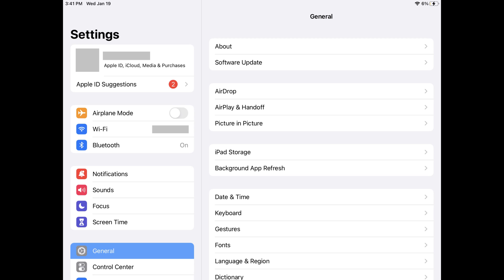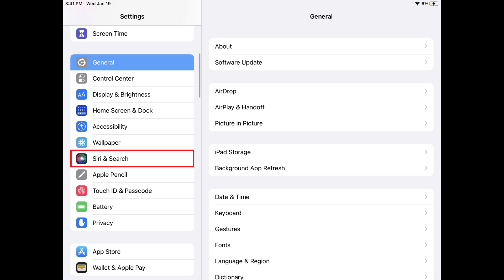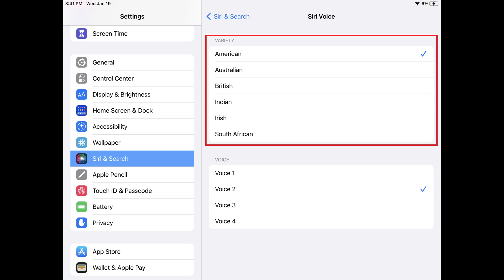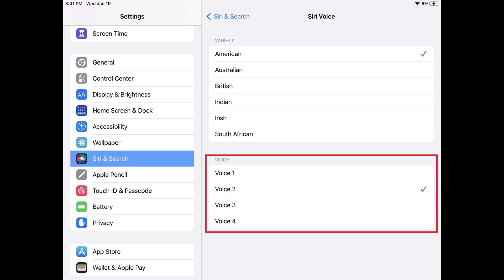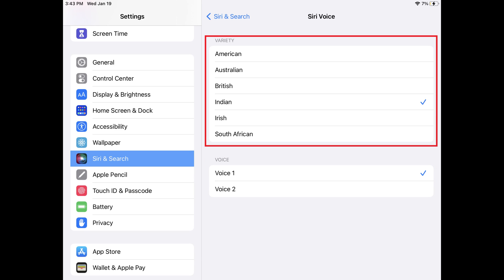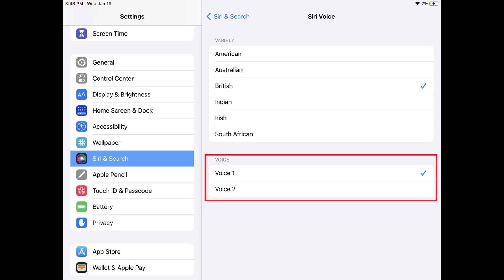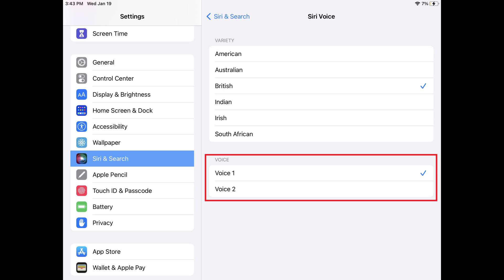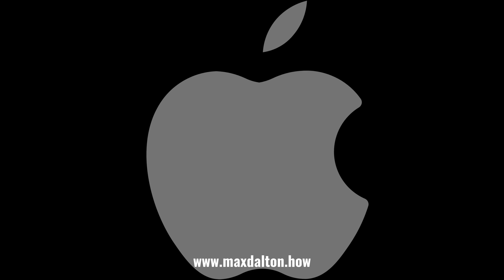How to Change Siri's Voice on iPhone or iPad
In this video I'll show you how to change Siri's voice on your Apple iPhone or iPad.

Timestamps:
Introduction: 0:00
Steps to Change Siri's Voice on iPhone or iPad: 0:34
Conclusion: 1:50

Video Transcript:
Siri and her voice on Apple's iPhone and iPad devices is almost as independently iconic as the devices themselves. However, as part of recent updates, if you aren't a big fan of Siri's accent and voice Apple is making it possible to change them. You can choose from six different voices, and a variety of accents, including male and female, to find the best option for you.

Now let's walk through the steps to change Siri's voice on your Apple iPhone or iPad.

Step 1. Open the "Settings" app on your iPhone or iPad. You'll land on the Settings screen.

Step 2. Scroll down until you see Siri and Search, and then tap "Siri and Search." The Siri and Search screen is displayed.

Step 3. Find the Ask Siri section, and then tap "Siri Voice" in this section. The Siri Voice screen is shown, where you'll see the different accents Siri can speak in in the Variety section, and the different voices, including male and female, associated with your currently selected accent in the Voice section.

Step 4. Tap to listen to a preview of each accent in the Variety section. When you find the accent you like, tap that accent until there is a check mark displayed next to it.

Step 5. Move down to the Voice section to see a list of the voices available with that accent. Again, tap to preview each voice, and then tap to place a check mark next to the voice you want to use.  Going forward whenever you summon Siri on your iPhone or iPad it will operate with your chosen accent and voice.